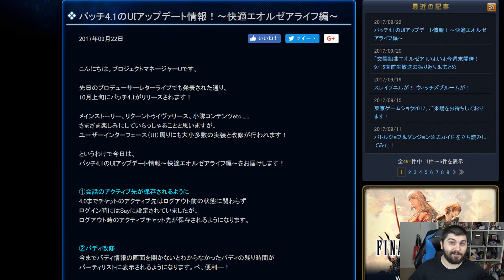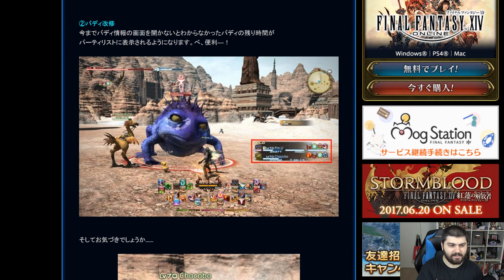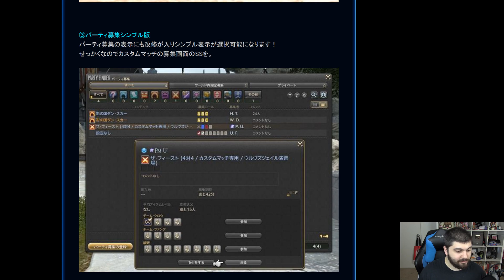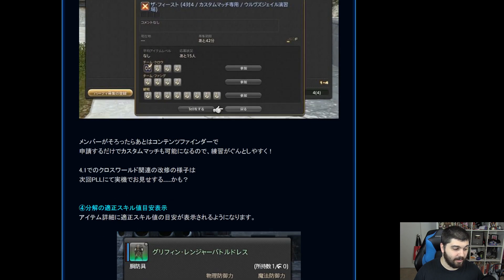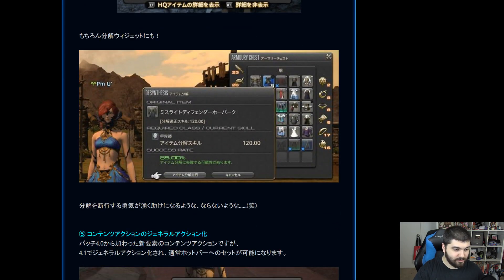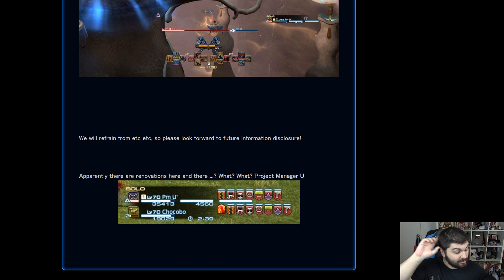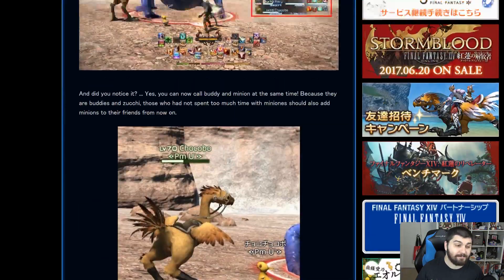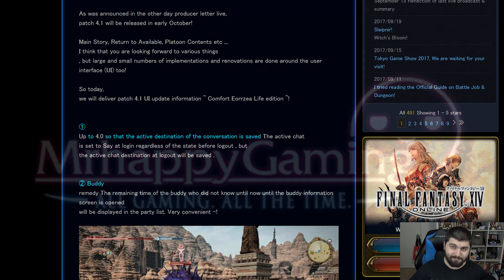FFXIV: Patch 4.1 QoL Teasers (Chocobo + Minion Out At Same Time)